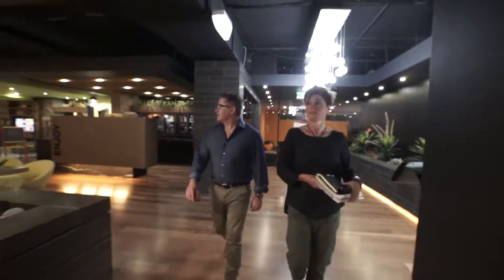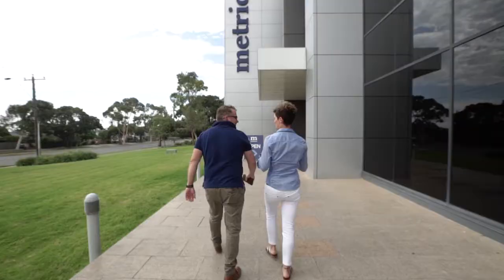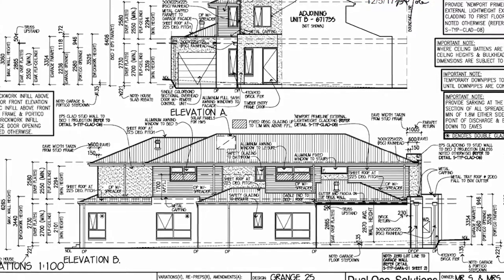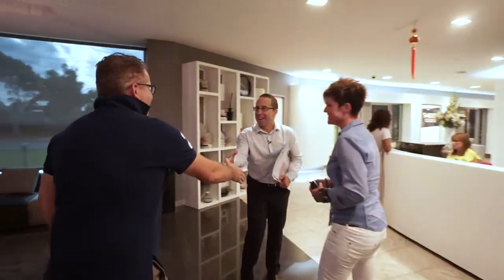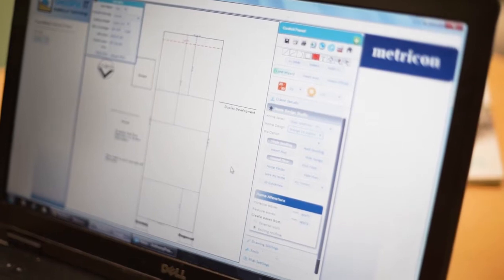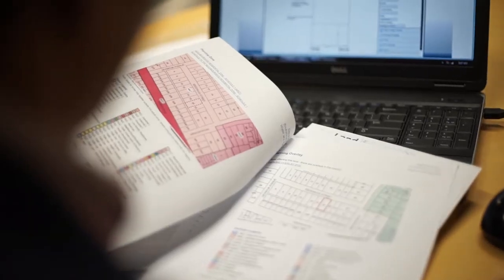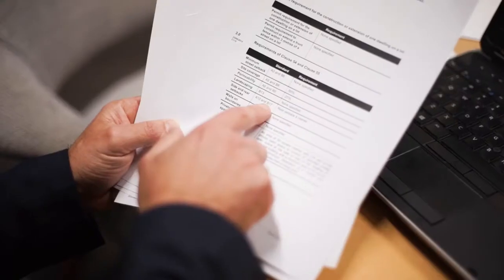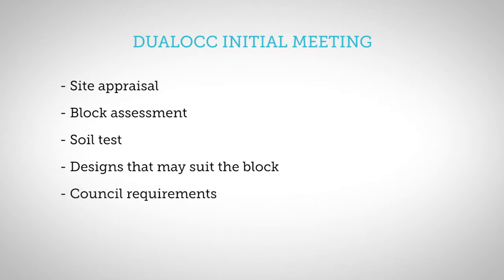The DualOcc Diaries - Episode 1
Shane and Bridget's Dual Occupancy journey has just begun. Click below and watch ahead as they sit down with their Metricon sales consultant to discuss their site assessment and run through their build options.